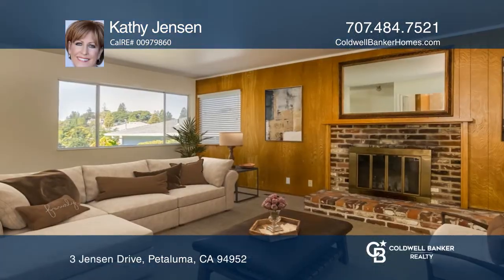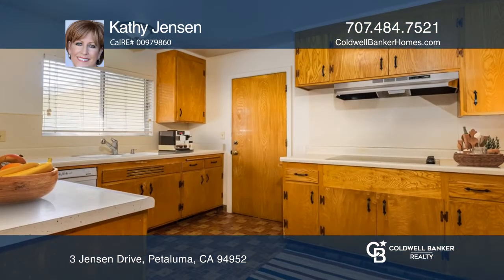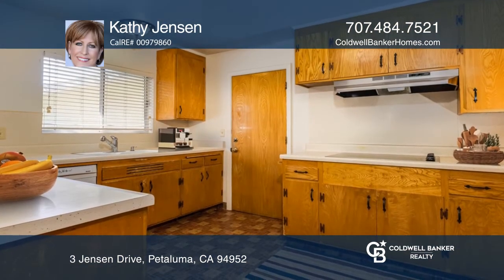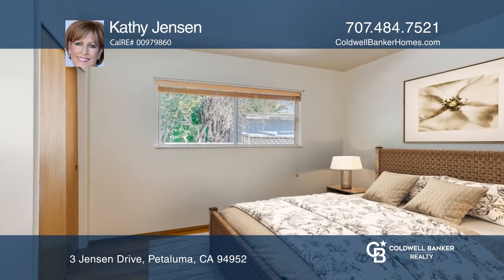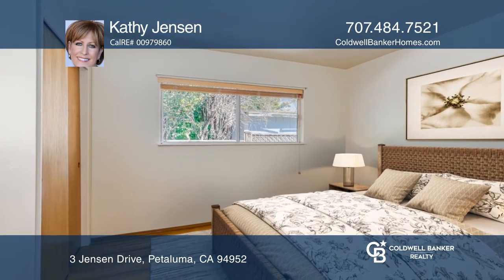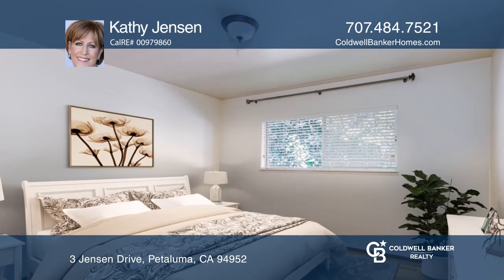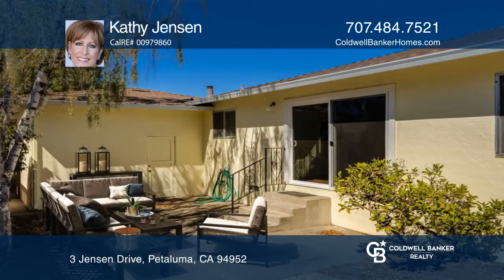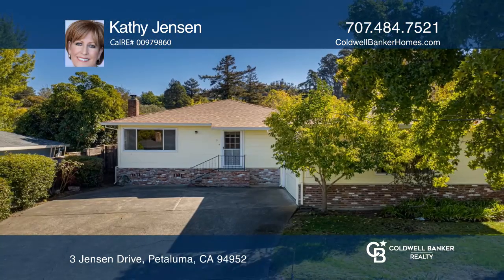3 Jensen Drive Petaluma, CA | ColdwellBankerHomes.com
3 Jensen Drive, Petaluma, CA

Welcome to this well maintained single-level home at the end of a cul-de-sac in desirable West Petaluma. You will feel right at home as you enter this property and see the spacious living room with a brick wood-burning fireplace. The light and bright living and dining rooms off the kitchen look out